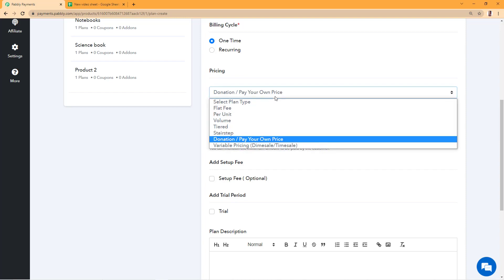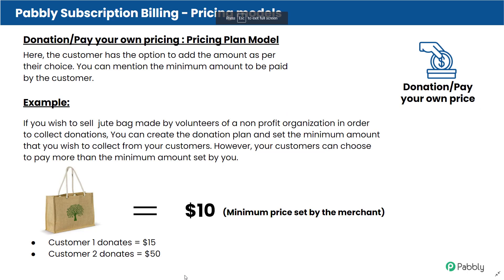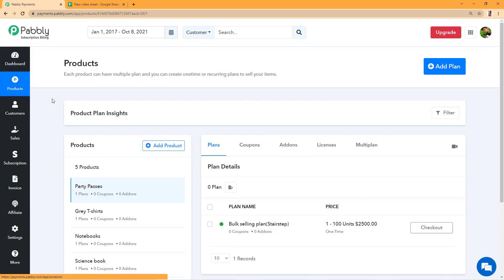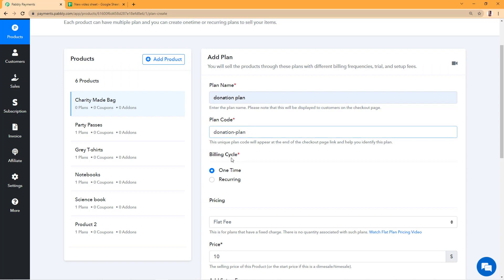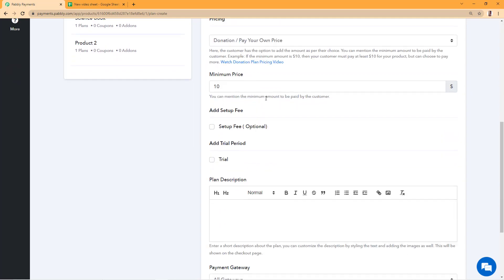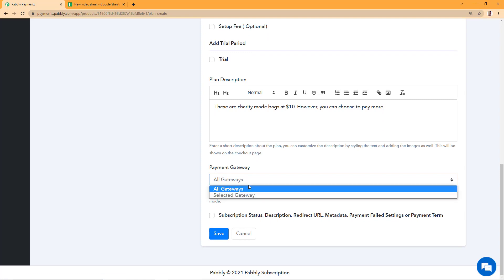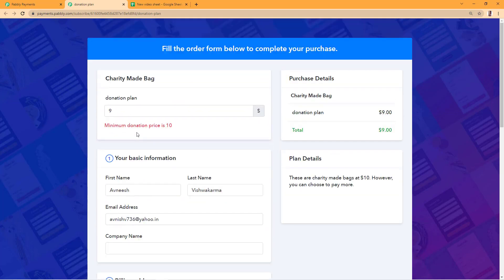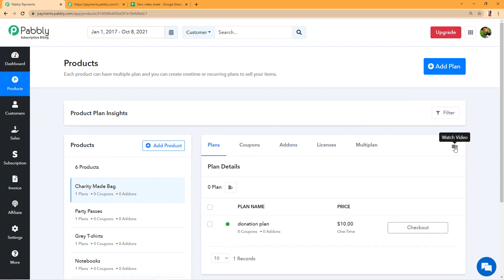How to Create Plans with Donation / Pay Your Own Price Pricing Model in Pabbly Subscription Billing?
✅ In this video, we will learn how you can create a plan to sell your products with donation/pay your own price pricing model. You can share the checkout page's link to collect donations and much more.
What is Pabbly Subscription Billing?

All you gotta do is, simply create plan or product in your PSB dashboard and set the payment details in just a few click. That's it, you're good to go! No Revenue Collection Limit or extra charges.